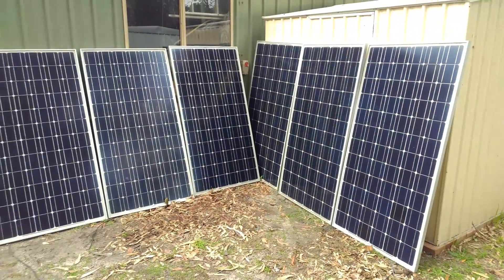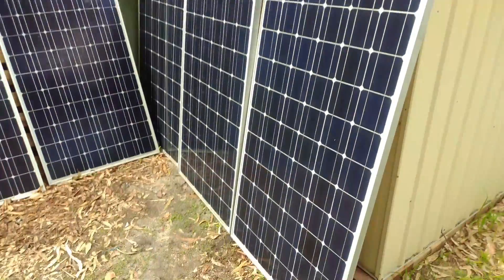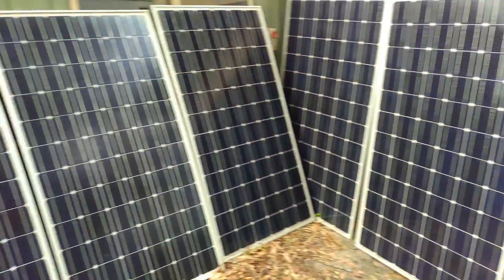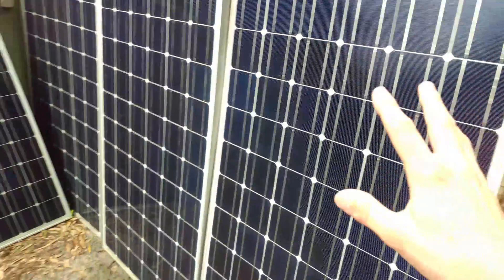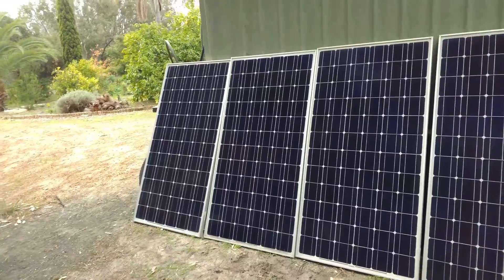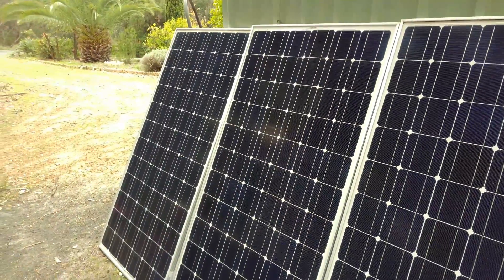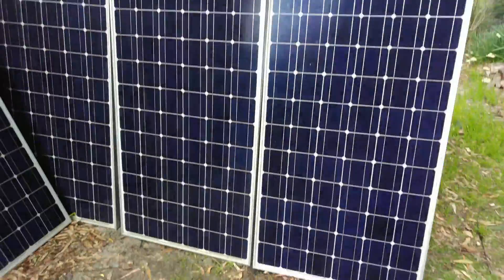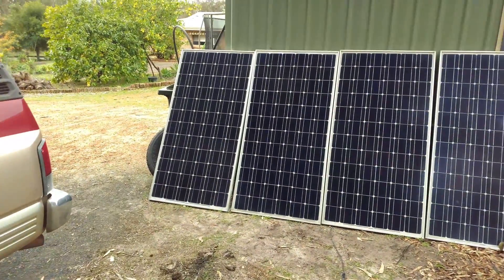DIY Tesla Powerwall | 1.5KW Of Solar Panels! | Update 22